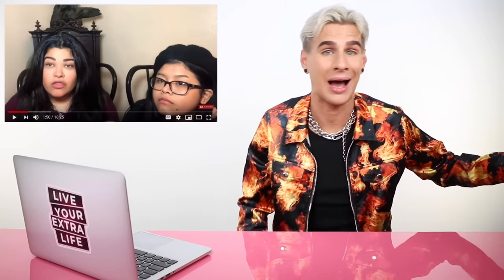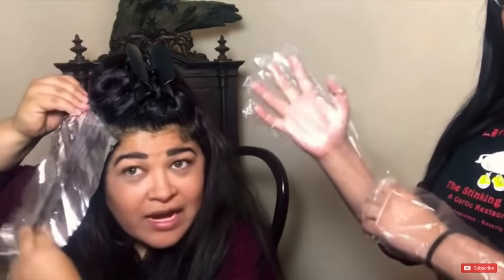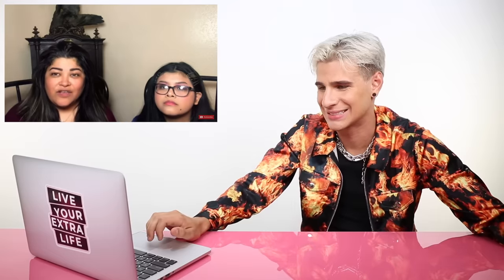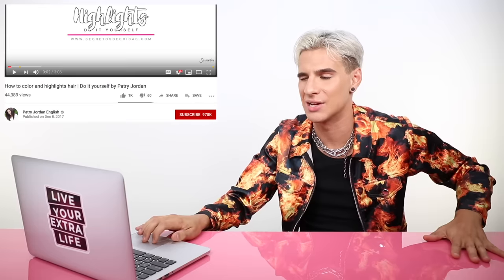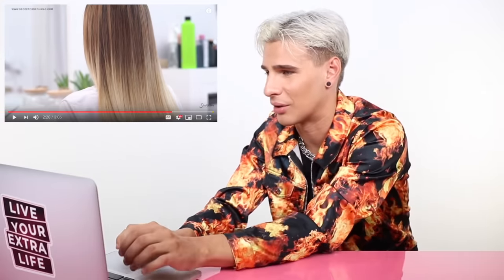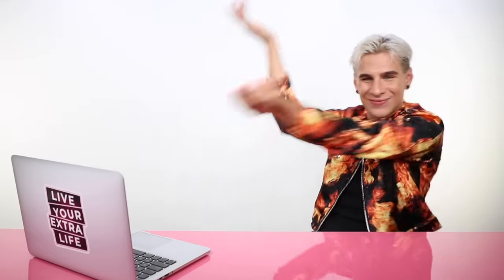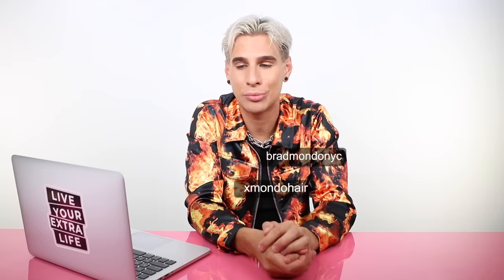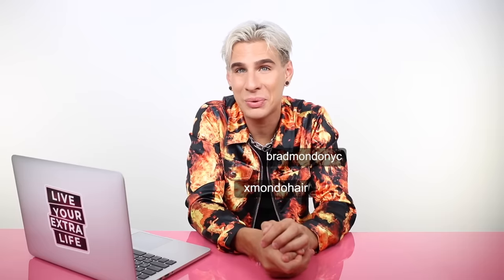HAIRDRESSER REACTS TO AT HOME HIGHLIGHTS GONE WRONG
Hi Beautiful! DIY highlights is something that basically is never done correctly. The woman that I chose for todays hairdresser reacts highlight that fact. You're welcome.